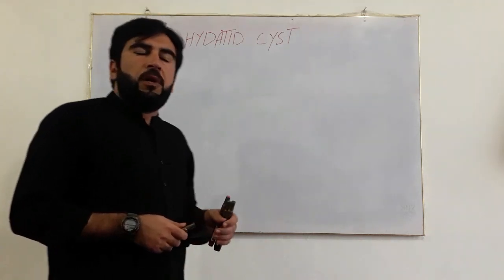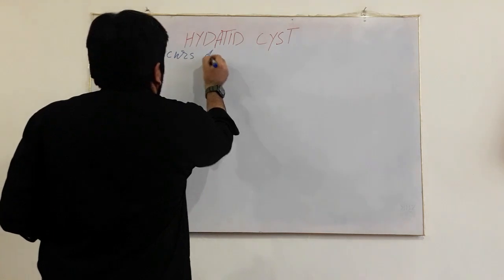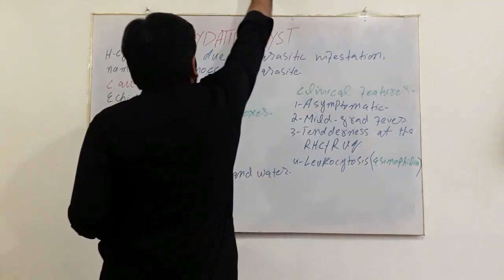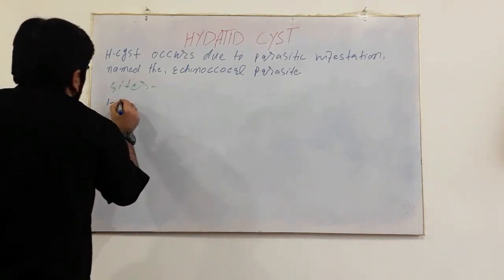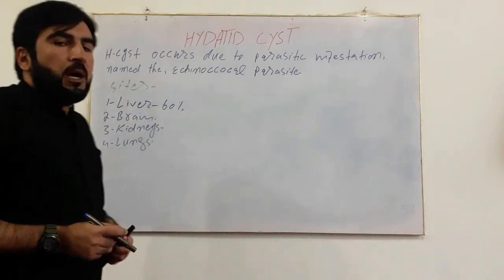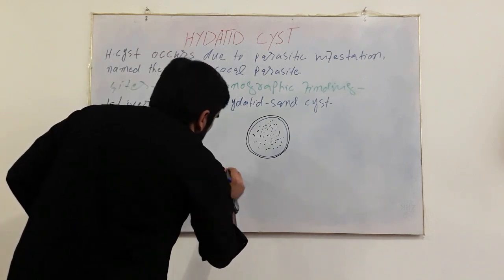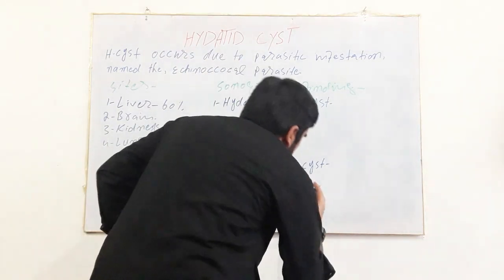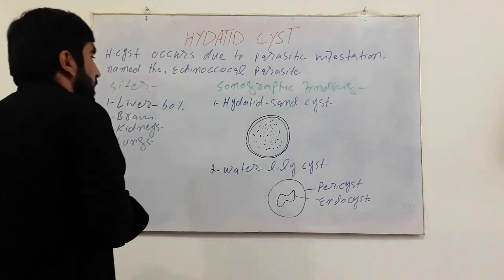Hydatid_cyst||causes||signs/symptoms||& sonography||in-english)By:Abdullah Noor wazir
HYDATID CYST/ECHINOCOCCAL CYST:
A hydatid cyst may also be referred to as an echinococcal cyst.

1-Definitive Host:
Dog, also fox and jackel.
2-Intermediate Host:Human.

Mode of spread:
 Close contact with infected dogs
or
eating undercooked vegetables
or
drinking water contaminated with faeces of infected dog.

Sites of Hydatid Cyst :
•Liver—60%, usually right lobe.
• Lungs—30%.
• Kidneys—3%.
• Brain—1%.

CAUSES:
Echinococcus(parasite).
This parasite is a tapeworm that lives in dog feces.

CLINICAL FINDINGS OF A HYDATID LIVER CYST:
1-Leukocytosis.
2-Low-grade fever
3-Right upper quadrant tenderness

Types of hydatid cyst on the basis of sonographic appearance:
1-Hydatid sand appearance.
2-Water lily sign/appearance.
3-Cart-wheel/Honeycomb apprearance.

SONOGRAPHIC FINDINGS OF A HYDATID LIVER CYST:
1-Hydatid sand appearance-
  A hydatid-sand-cyst initially they can appear as simple cysts. Distinguishing features include a double linear echo to the cyst wall, fine echogenic debris (hydatid sand) within the cyst.which can be noted by moving of the pateint.

                                   BY:Abdullah Noor wazir

2-Water lily,sign/appearance-
Water-lily-cyst appears as an endocyst floating within the pericyst,may disconnect from the pericyst, and its wall may be clearly identified floating within the larger cyst.
This has been referred to as the “water lily” sign.

3-Cart-wheel/Honeycomb appearance:
A mother-cyst(large cyst)containing one or more smaller “daughter” cyst.which during sonographic scaning looks like  cartwheel or honeycomb.
That,s why is termed as cartwheel or honeycomb(cyst)appearance.

4-Mass may contain some elements of dense calcification.

                                      BY:Abdullah Noor wazir

Monday-30/10/2023-kabul